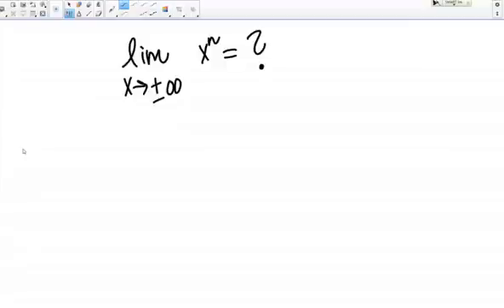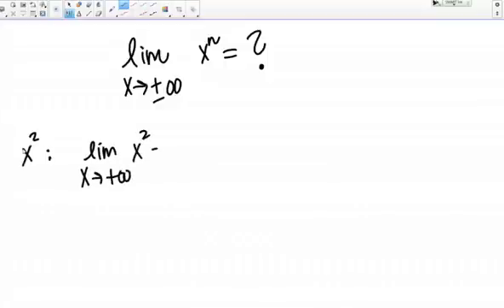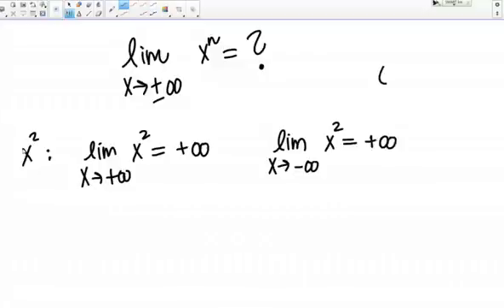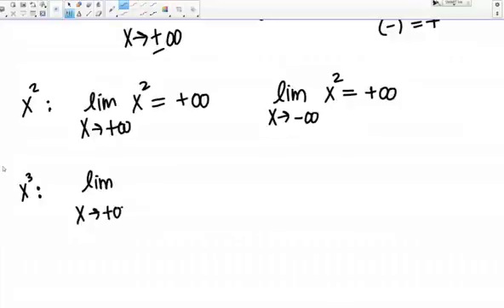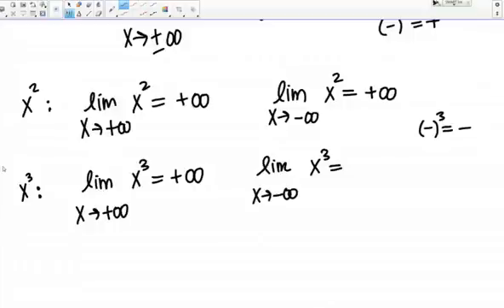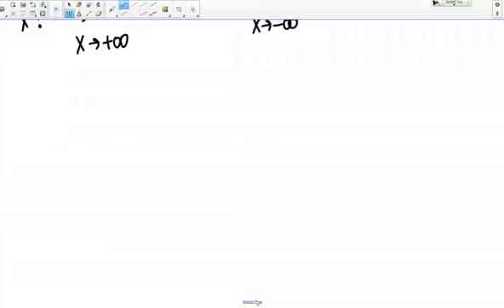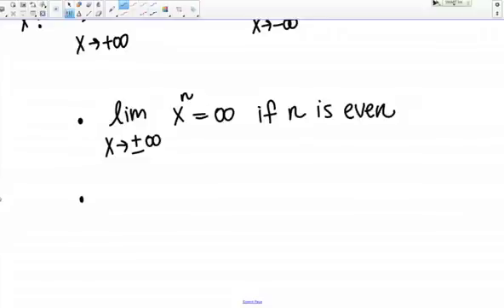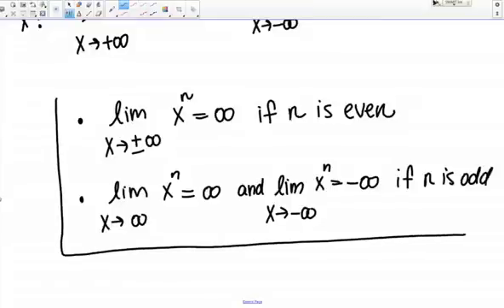End behavior of x^n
The limit as x goes to positive or negative infinity of x to the n.